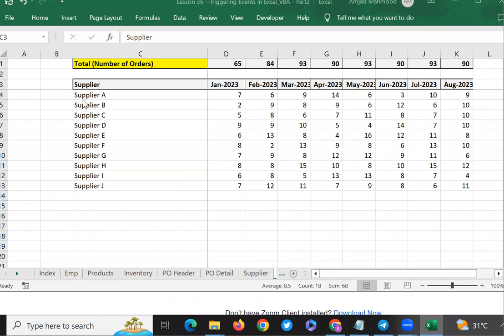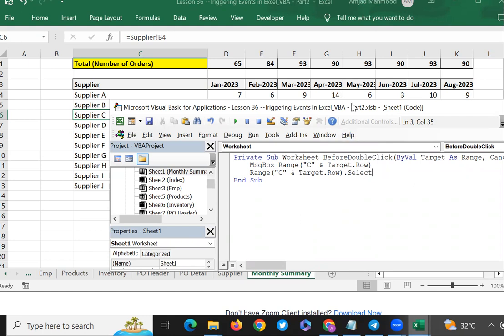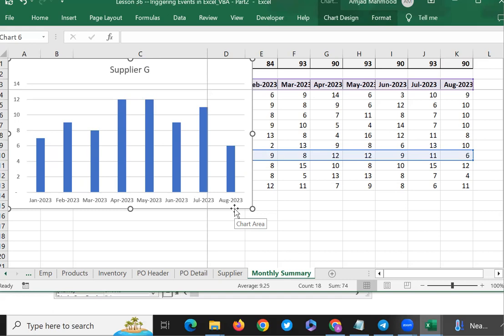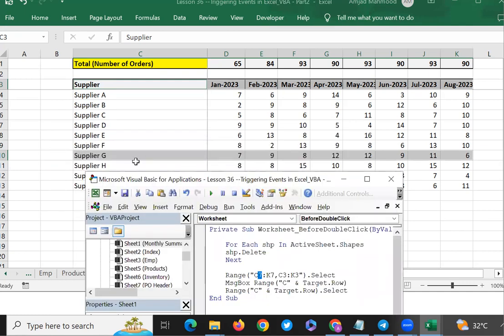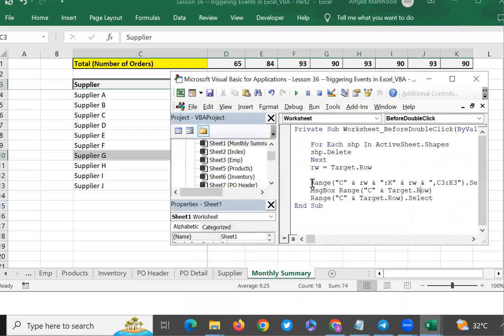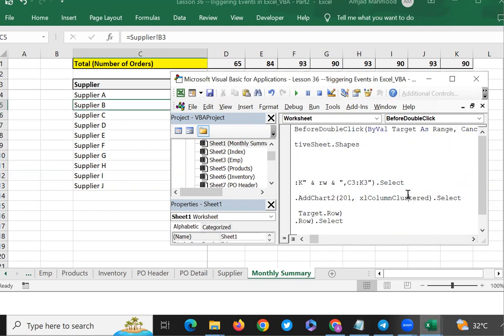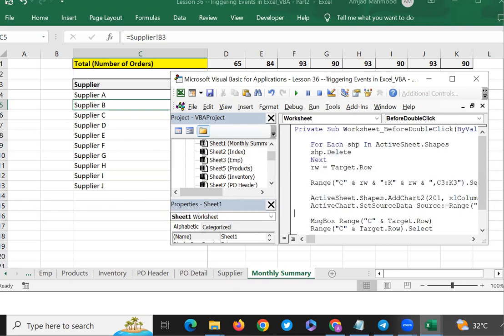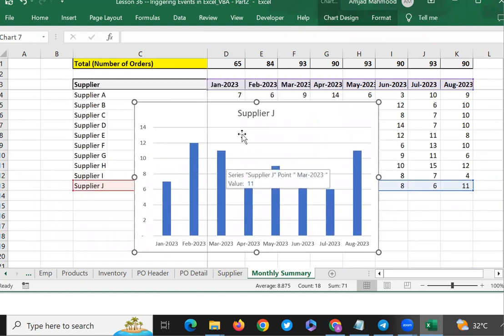Auto Generate A Bar Chart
Topics:
Triggering Events in Excel_VBA - Part2
BeforeDoubleClick Event